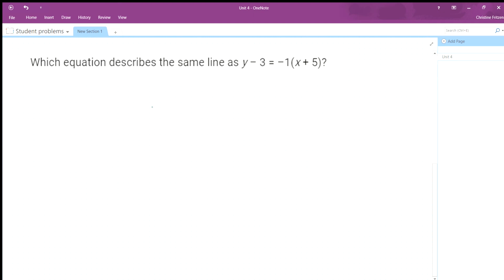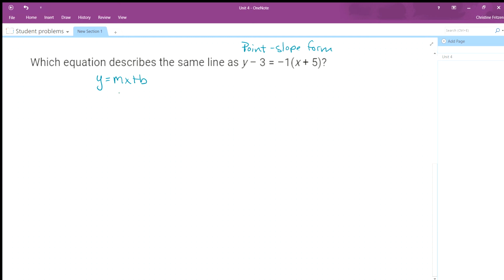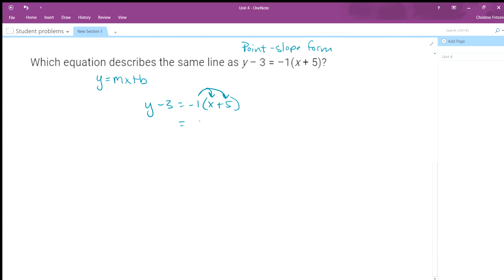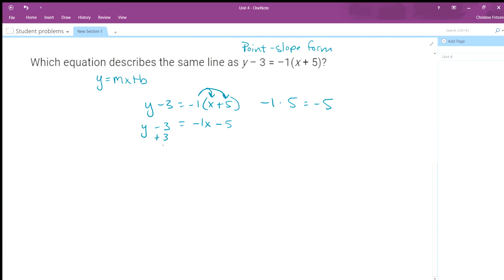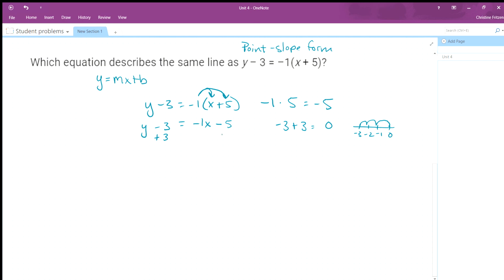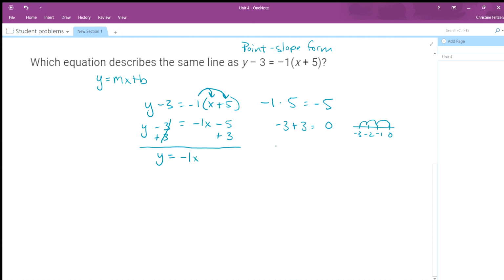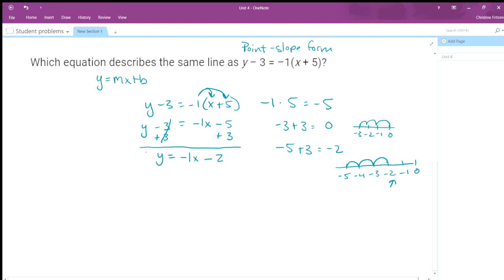Changing point slope to y=mx+b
Struggling with math? Need a quick example? Let Mrs. Fritzen help!